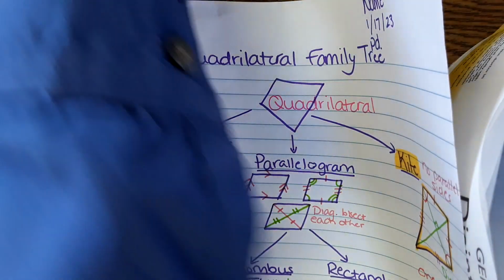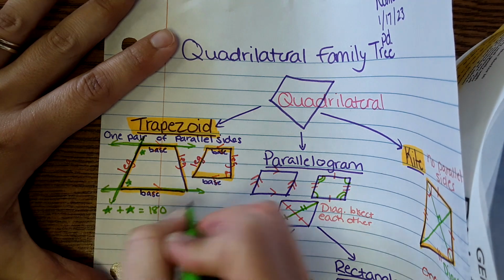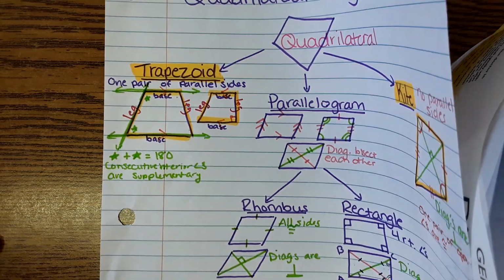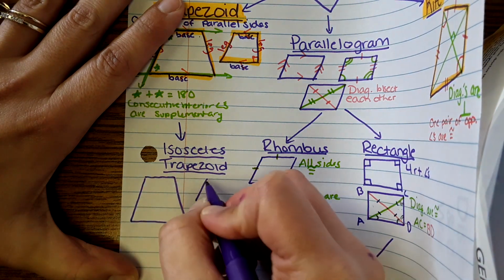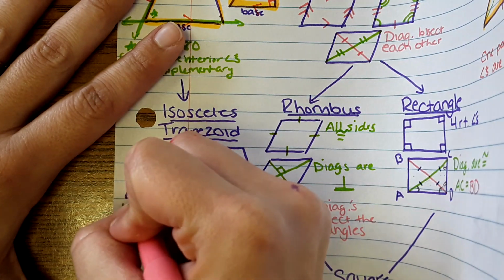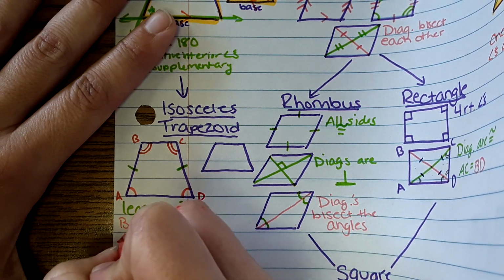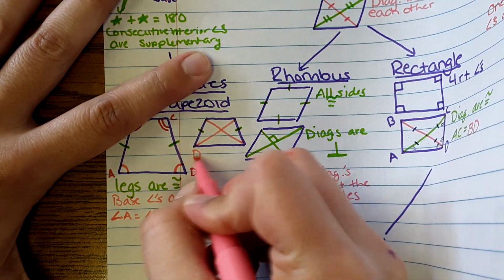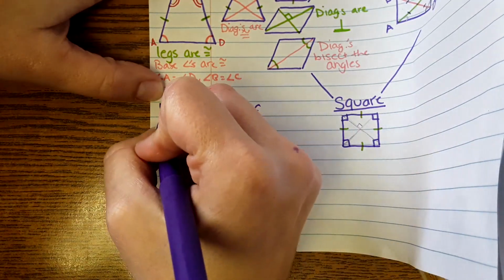Quadrilateral Family Tree Day 2 of 2: Kite and Trapezoid| High School Geometry